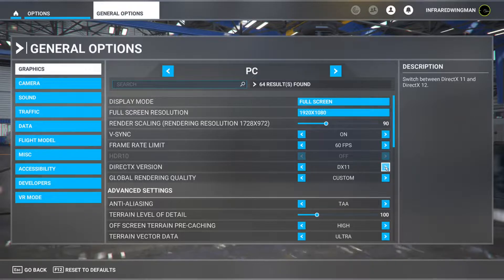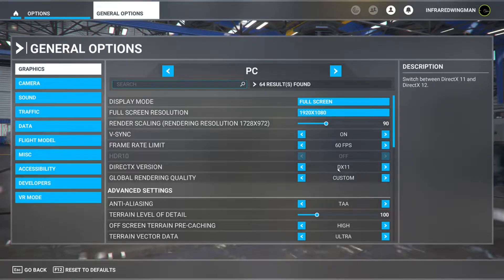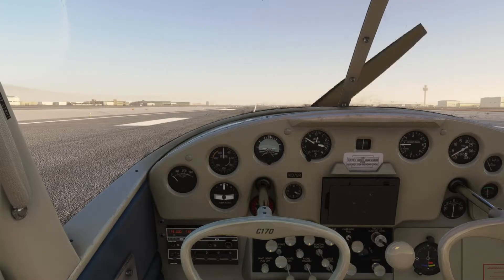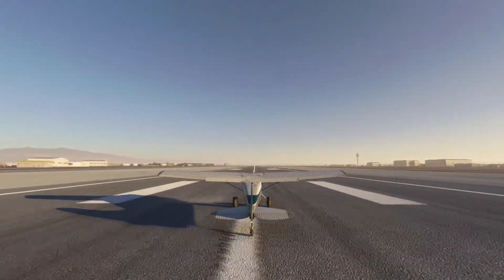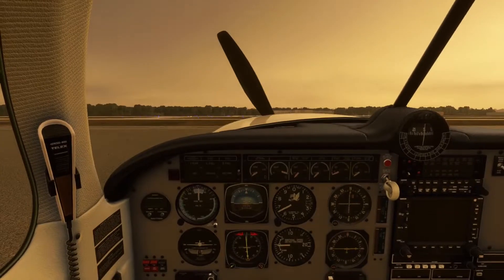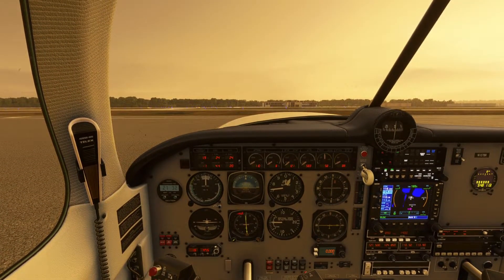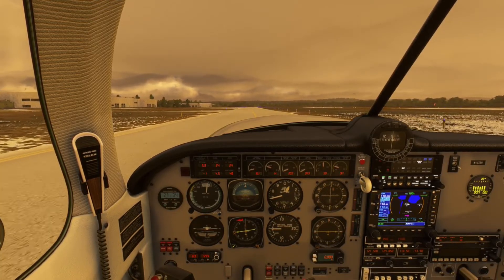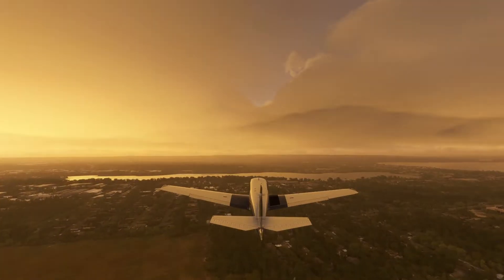Fix for Carenado Aircraft CTD Issue MSFS 2020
Easy fix for those having issues with Carenado Aircraft crashing to desktop in MSFS 2020 after Sim Update 7.